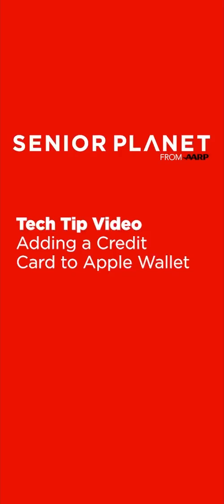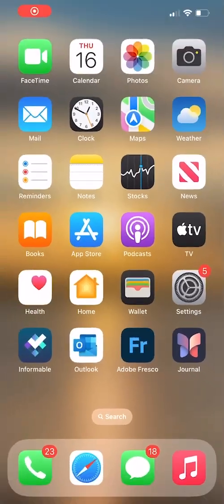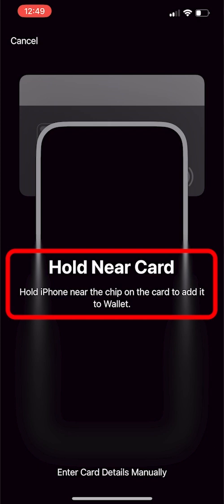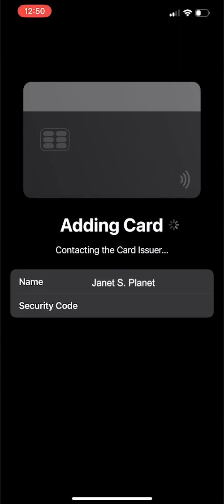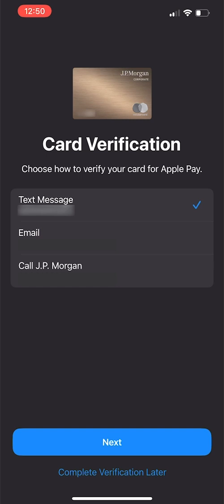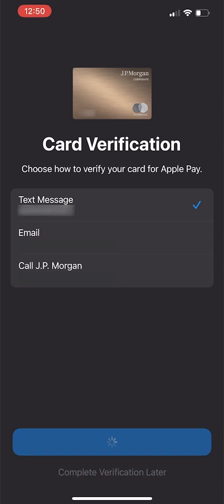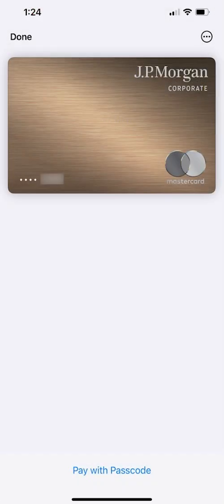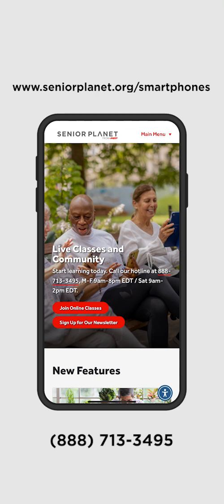How to Add a Credit Card to Apple Wallet